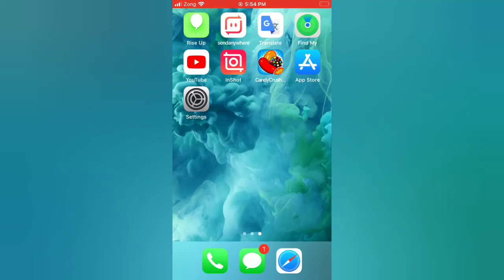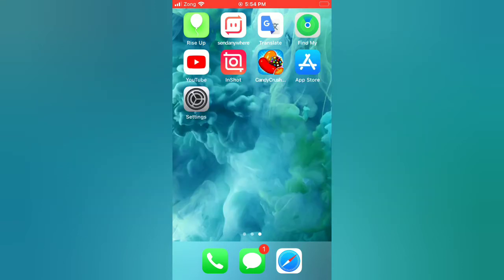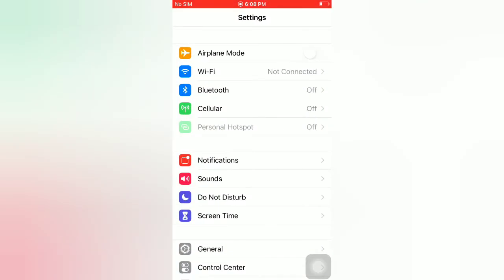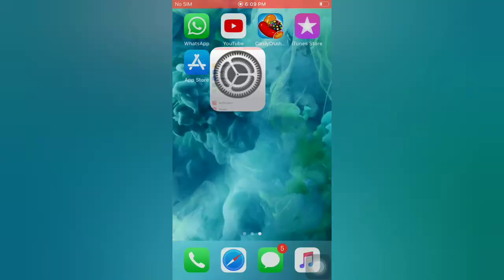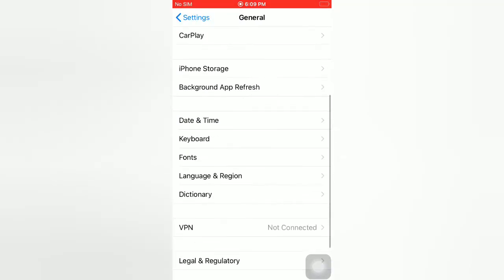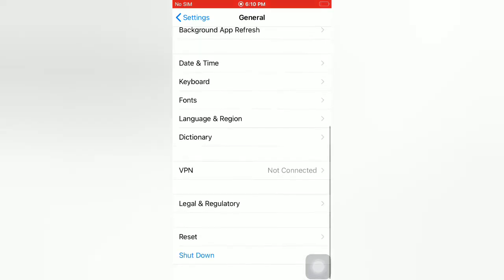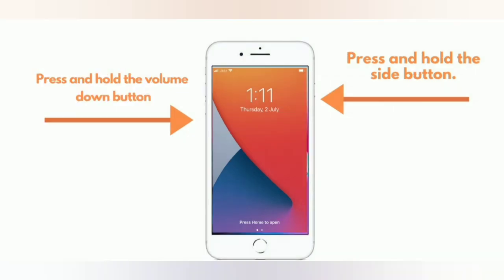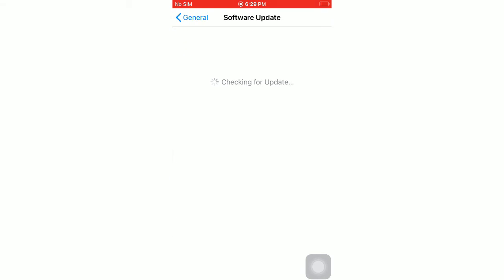How to fix unable to play video an error Occurred try again later error on iphone in ios 14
Hellow guys welcome back to my channel in this video i will show you How to fix unable to play video an error Occurred try again later error on iphone in ios 14